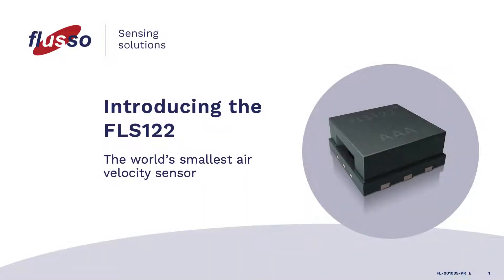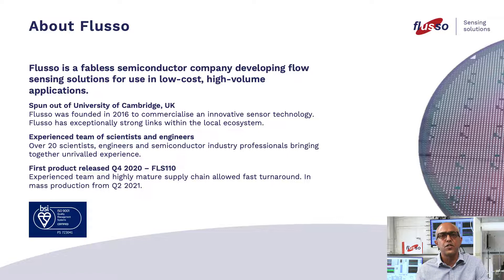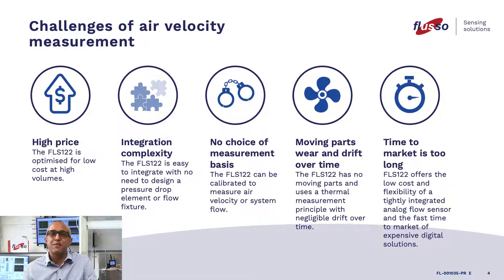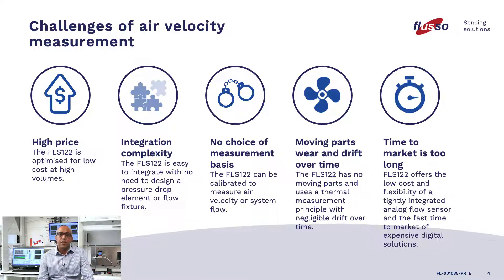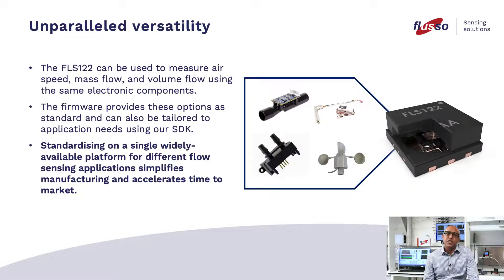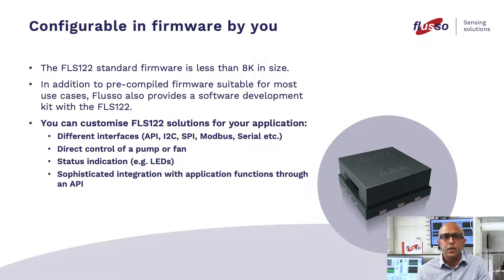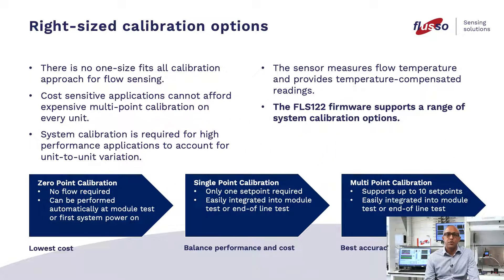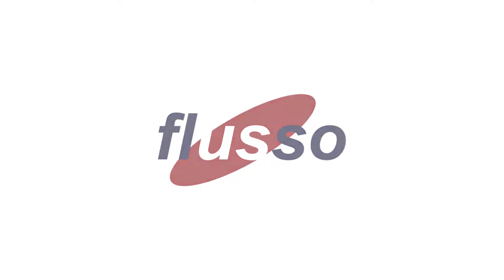Introducing the FLS122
Jason Kerr from Flusso's business development team talks about the challenges of air velocity measurement. Before then discussing the features and flexbility of FLS122, the world's smallest thermal air velocity sensor.

Timecodes
0:00 Introduction
1:09 FLS122 application areas
1:53 Air velocity measurement challenges
2:44 Flusso's novel shared architecture
4:02 Configurable in firmware
4:42 Calibration options